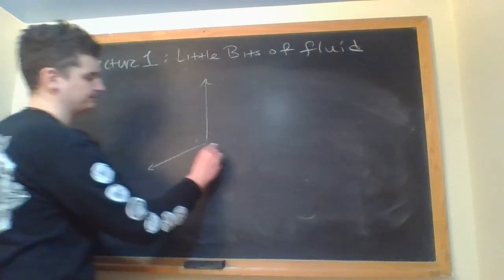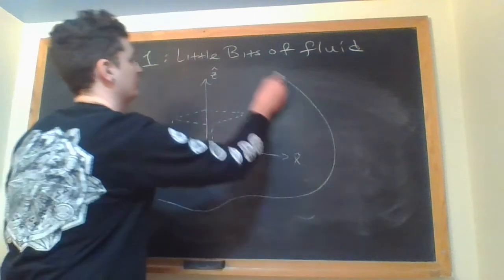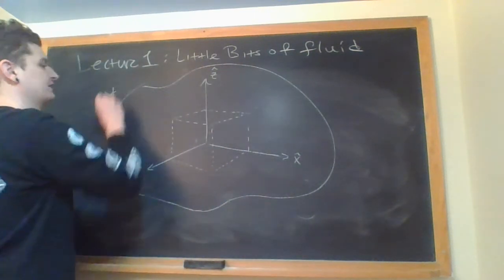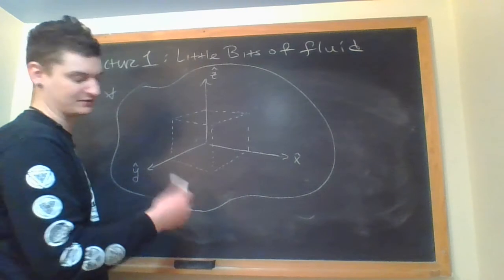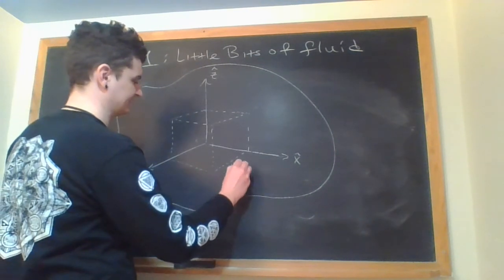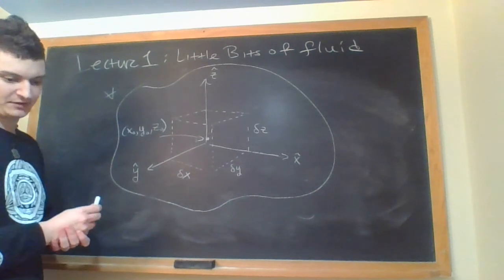01.7 Little Bits of Fluid